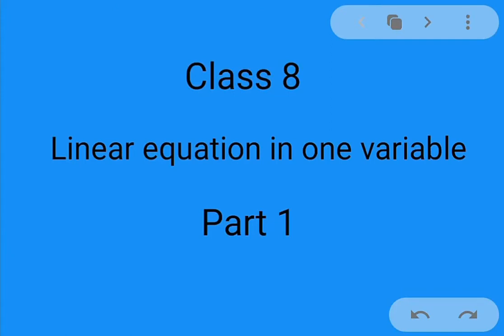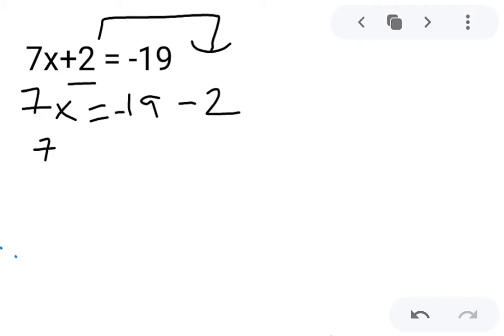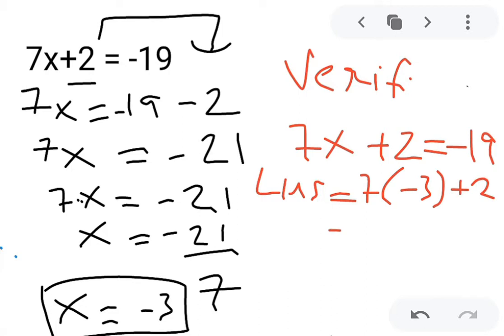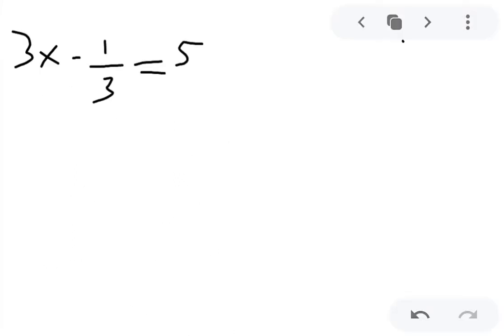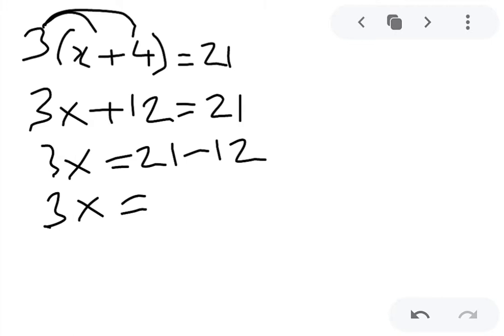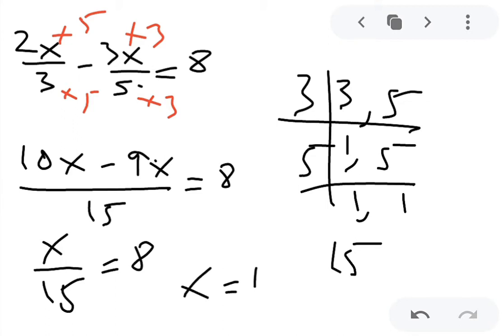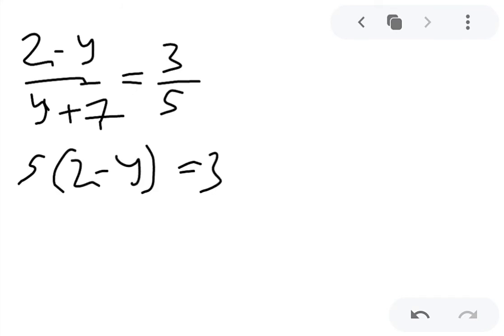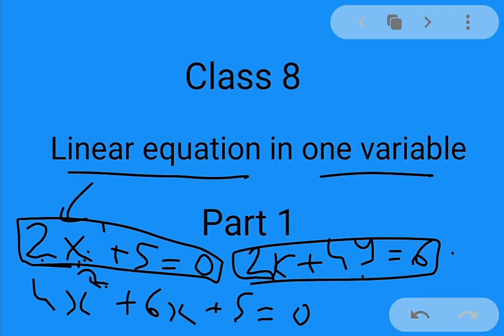Linear equation in one variable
Linear equation in one variation , few sums are shown as in part 1 , which are basic sums